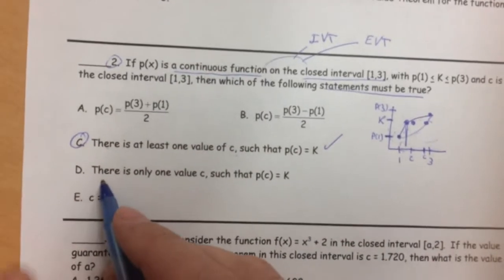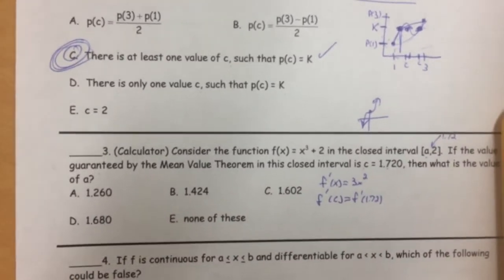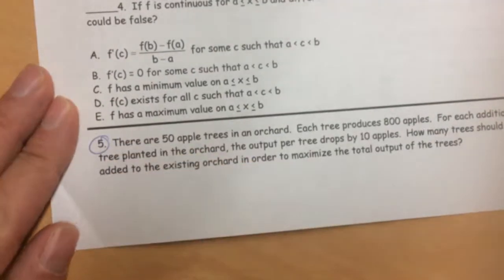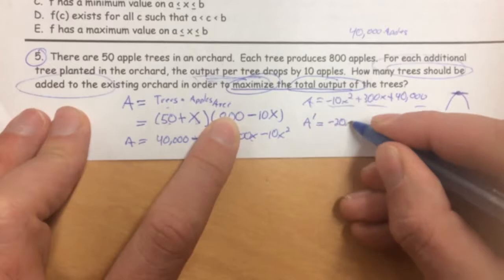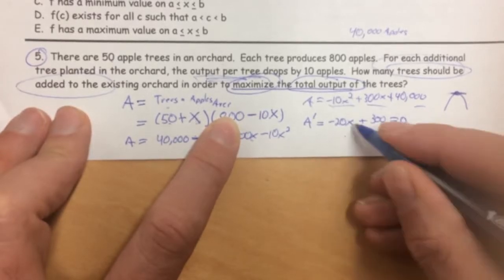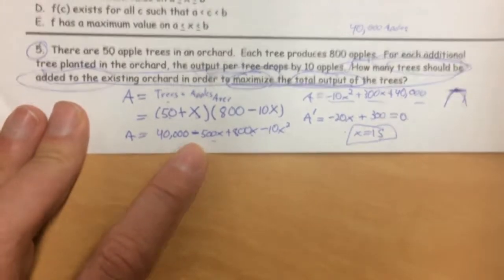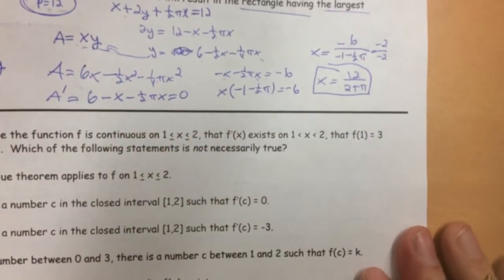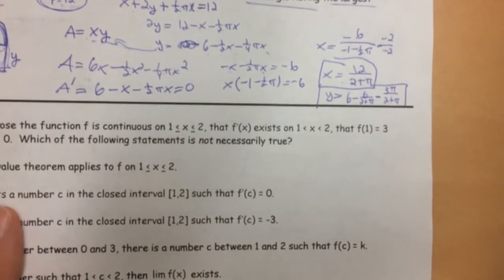Calc HW 7.2